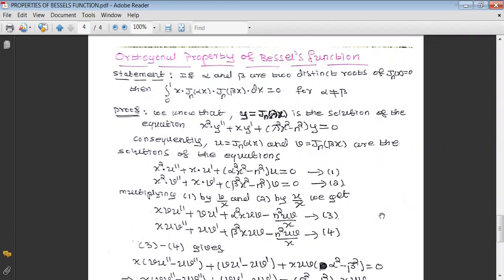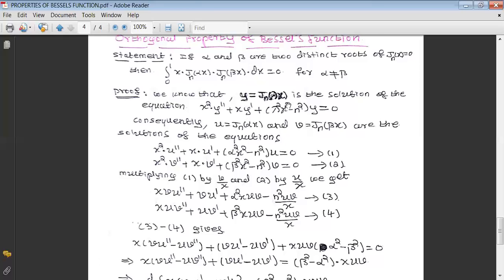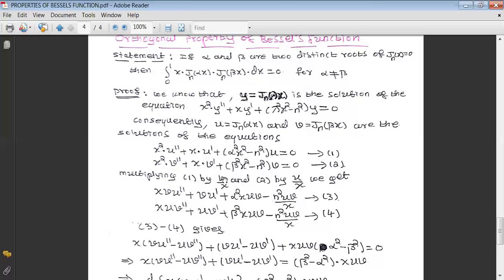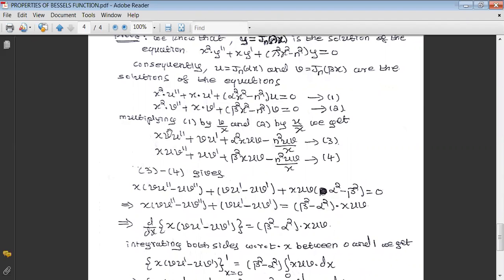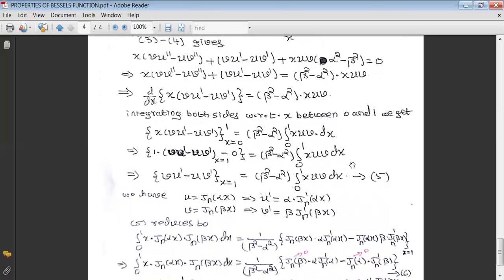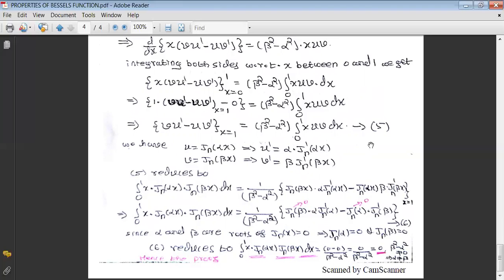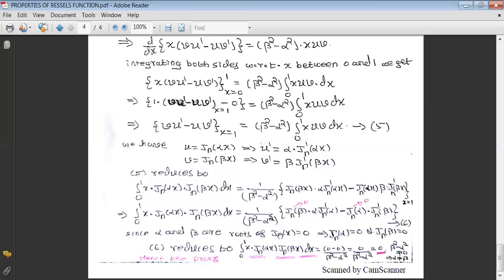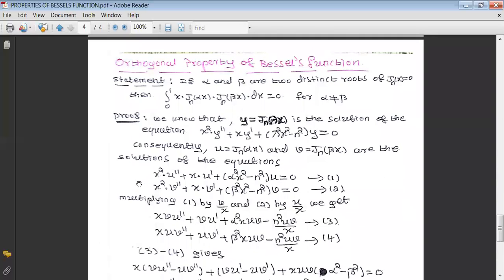18MAT21 Advancd calculus and Numerical methods Infinite series and Power Series solution of DE Or